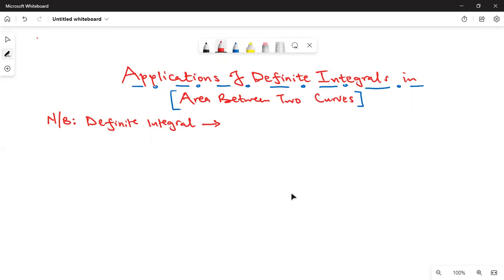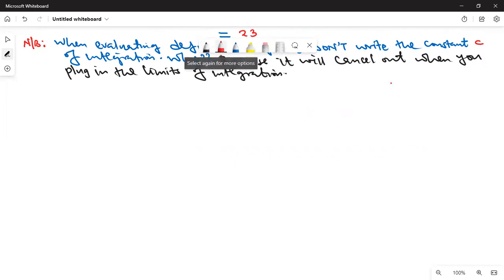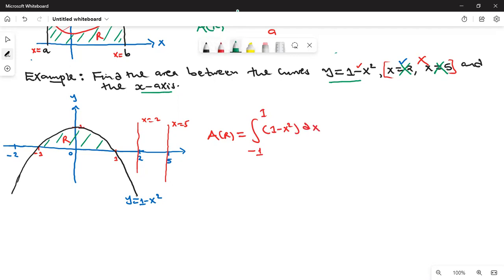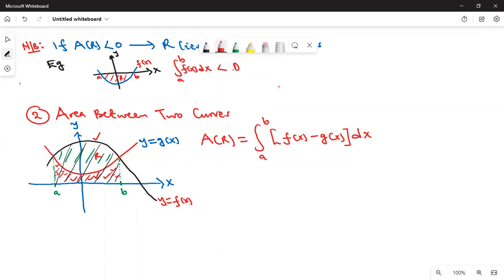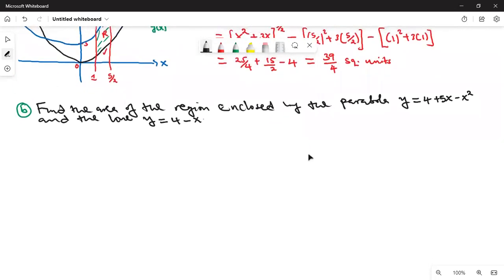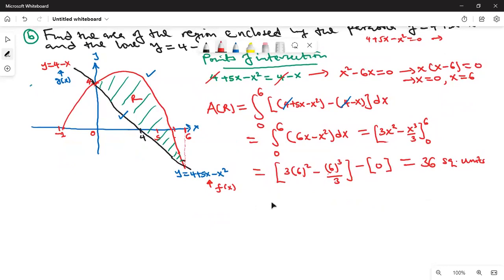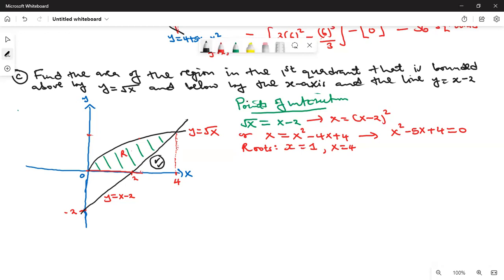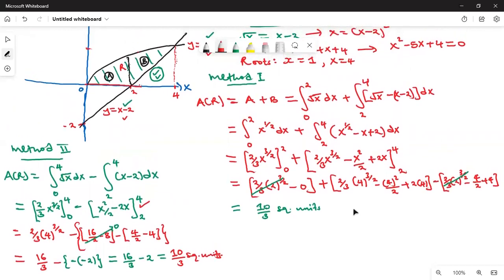Application of definite integrals in finding the Area Between Two Curves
Main Topic:  Applications of Definite Integration